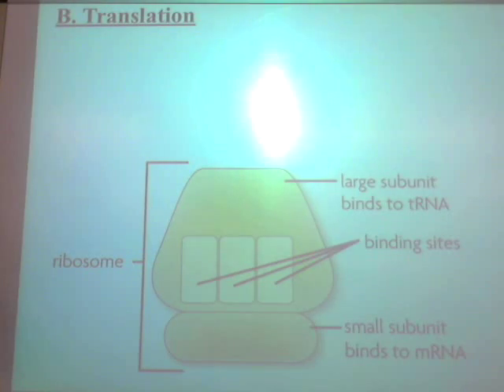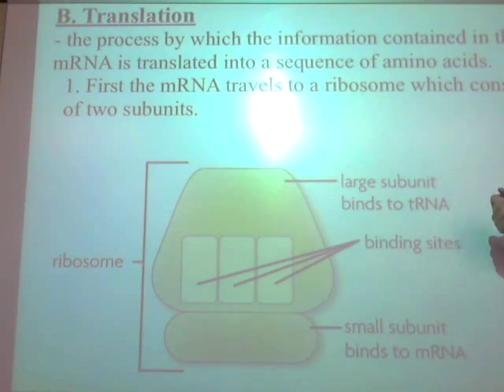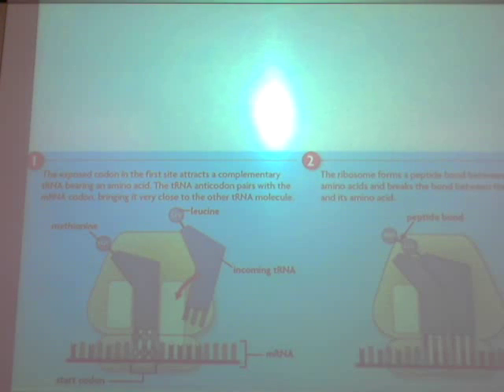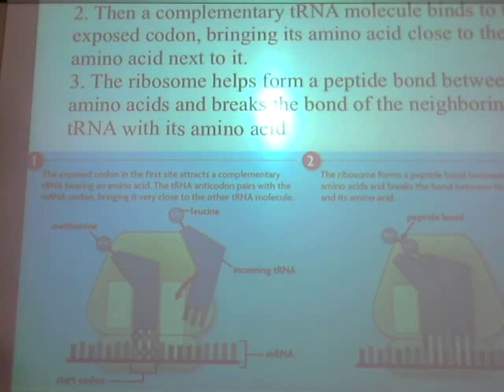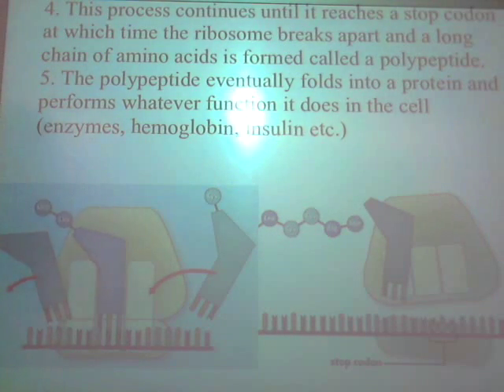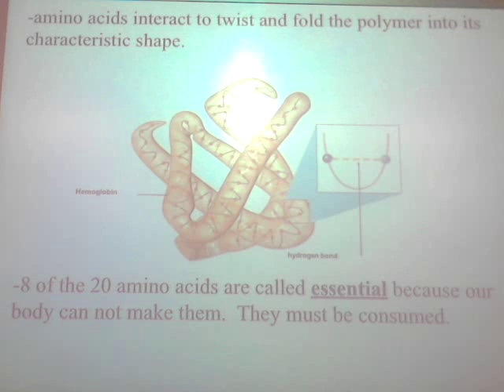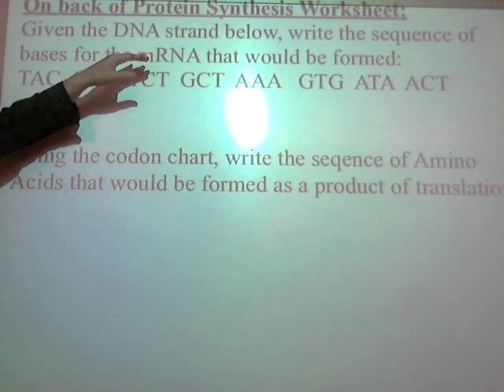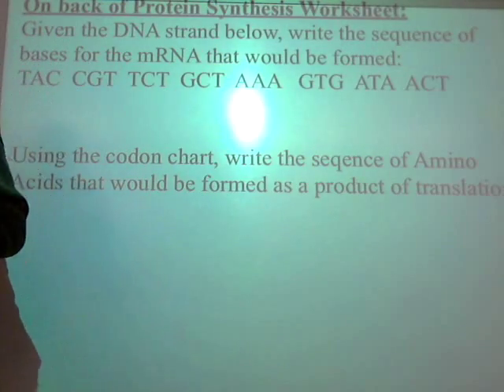Ch.18 Biochemistry 5 translation